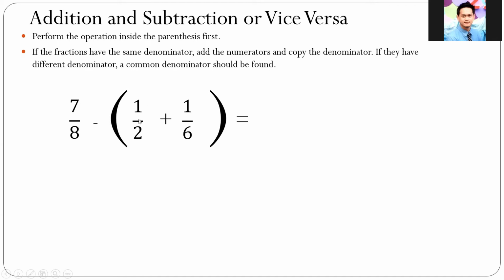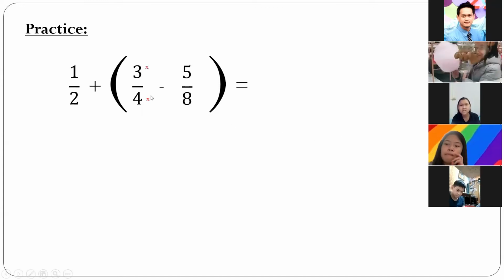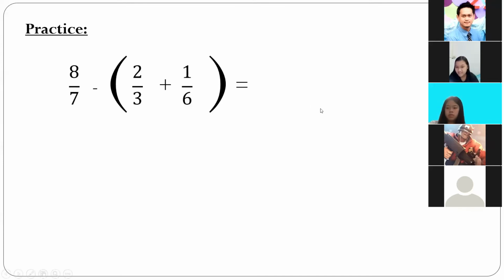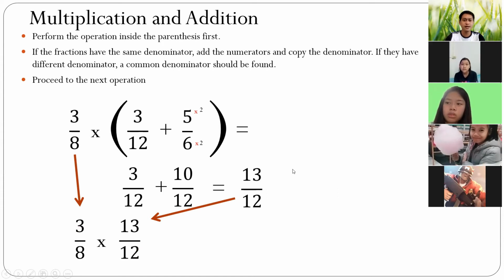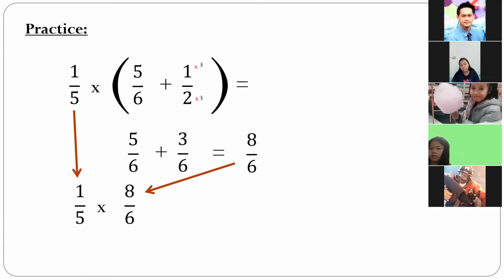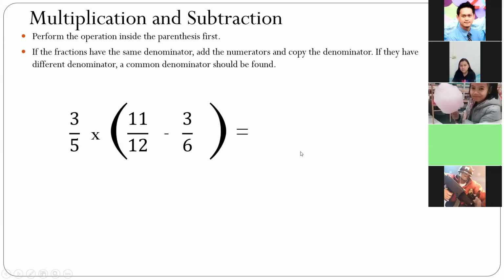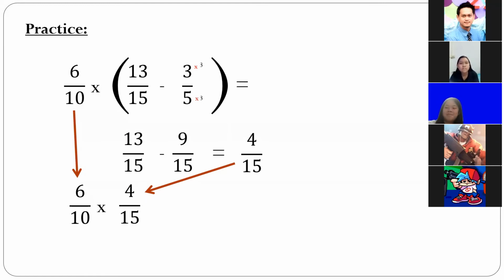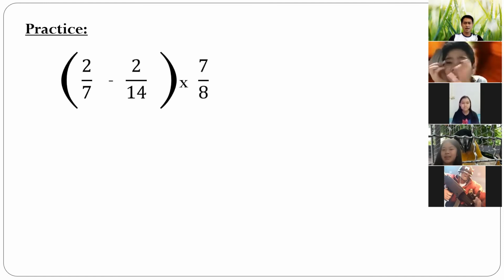Fraction (Mixed Operation) Math Grade 6 Teacher Michael Sanchez de Vera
Fraction (Mixed Operation)
Math Grade 6
Teacher Michael Sanchez de Vera